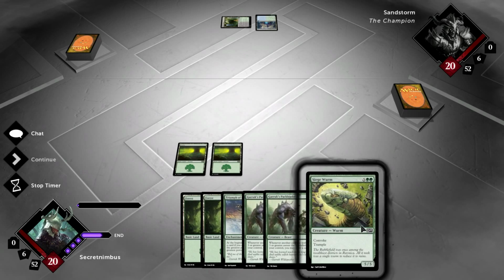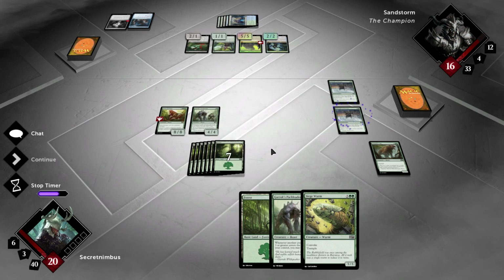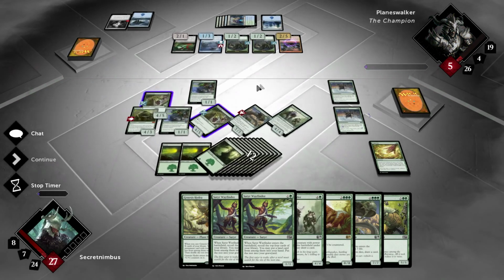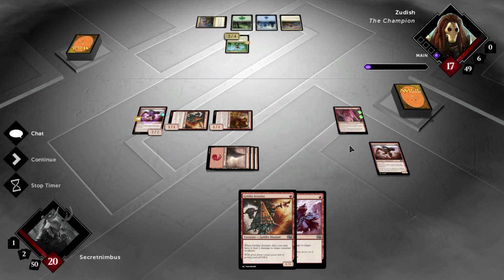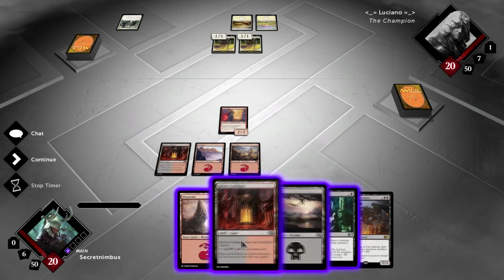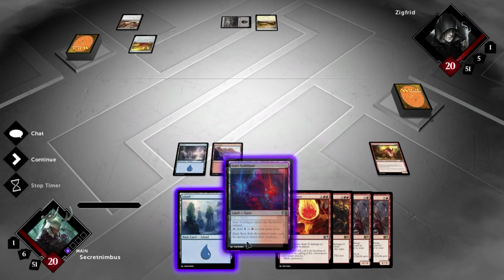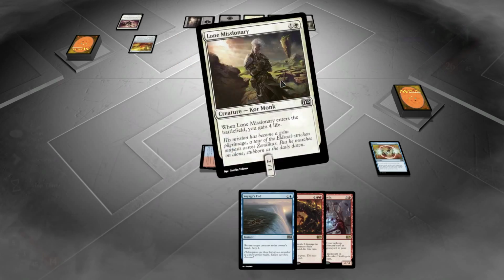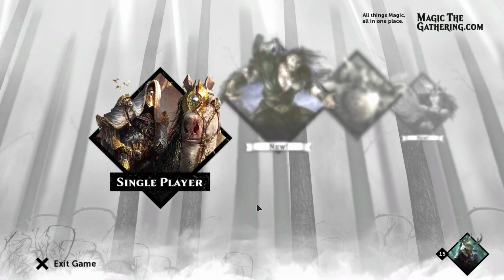Let's Play Magic 2015 #60 (Finale) - Old Decks are the Best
Time for the series finale Magic 2015 gameplay!!  On today’s episode I play with a few of my favourite old decks and find out why I loved them so much!